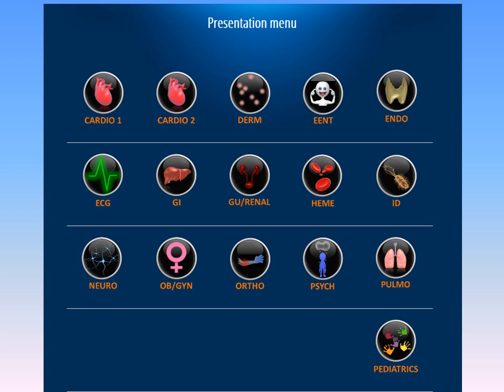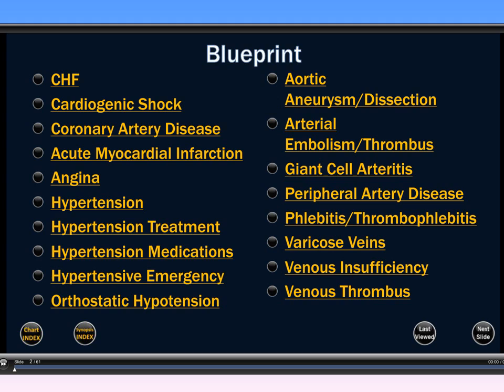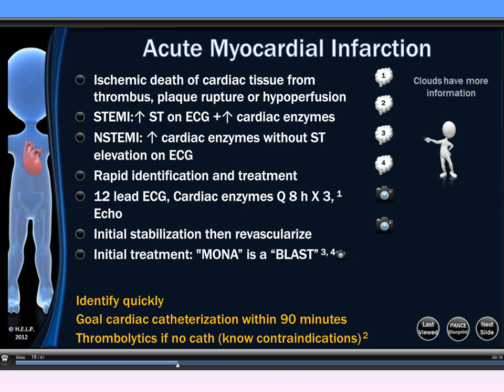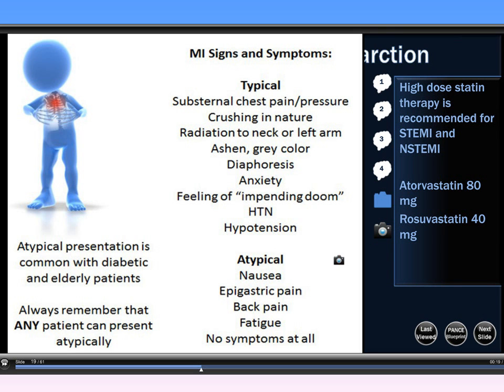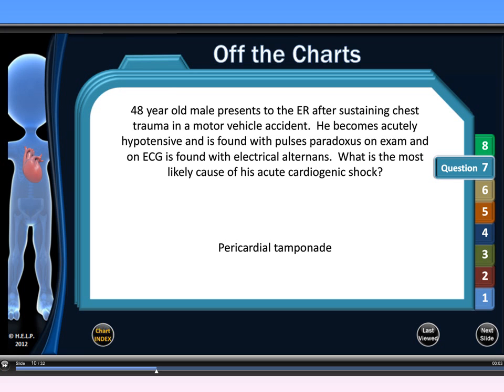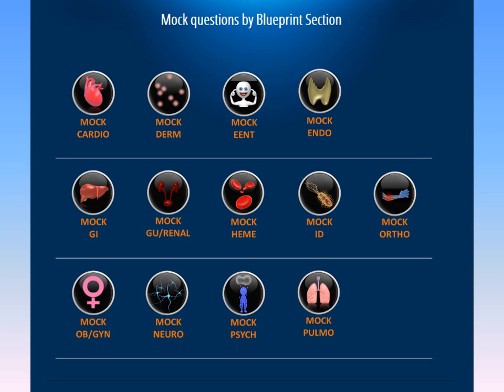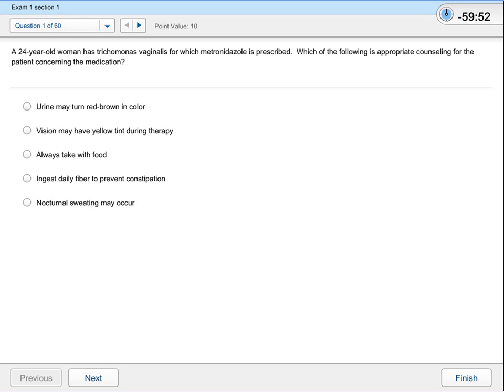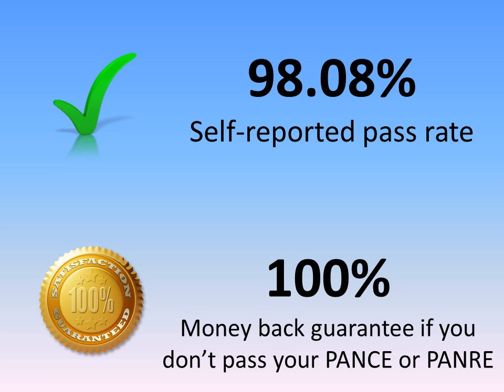PANCE PANRE Myocardial Infarction review